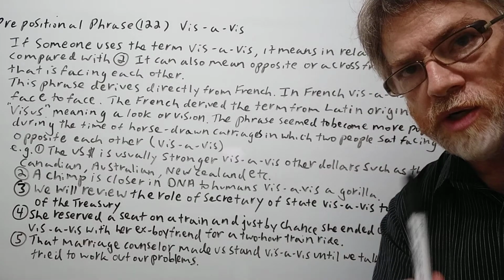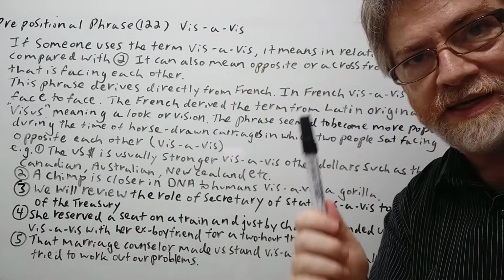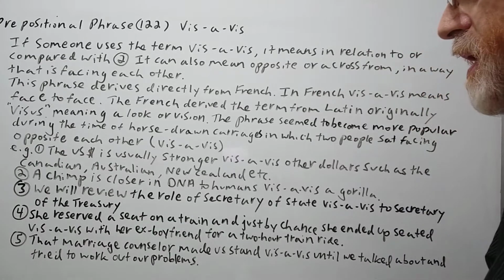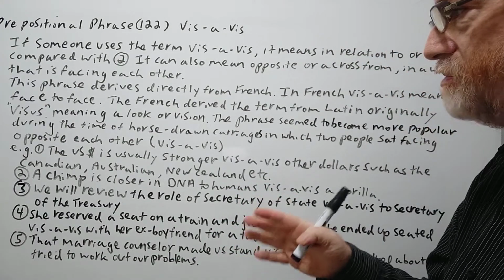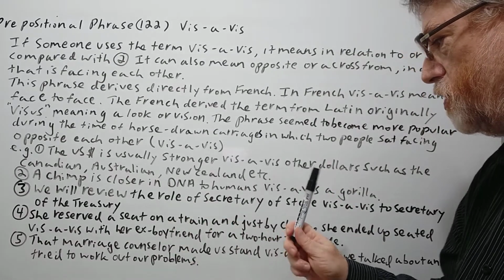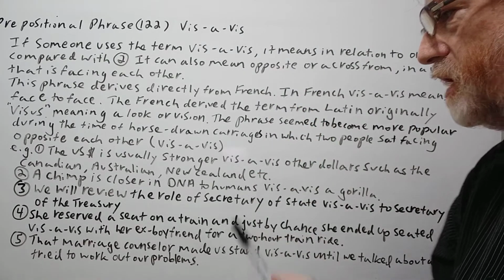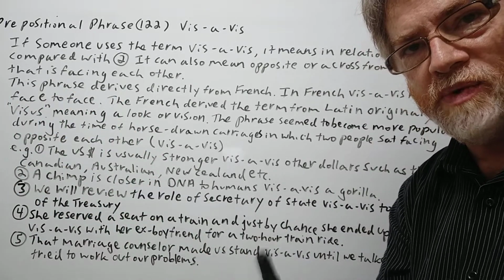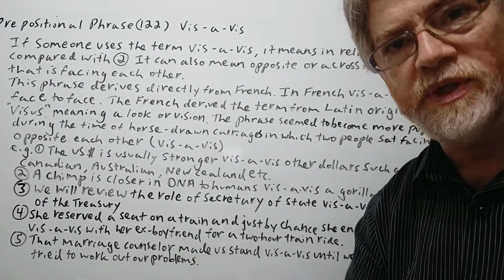English Tutor Nick P Prepositional Phrase (122) Vis-a-Vis (Origin)